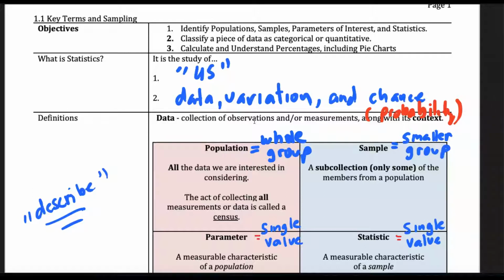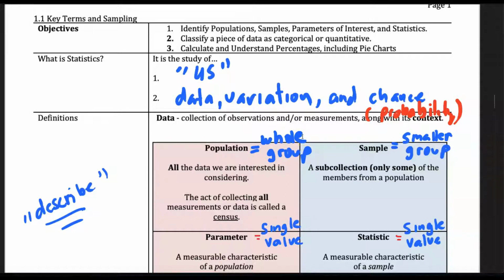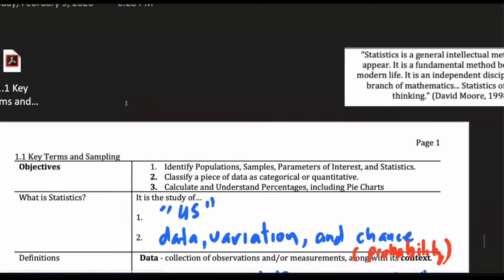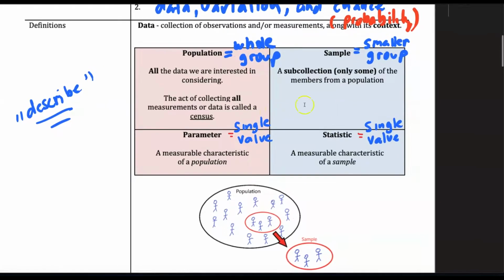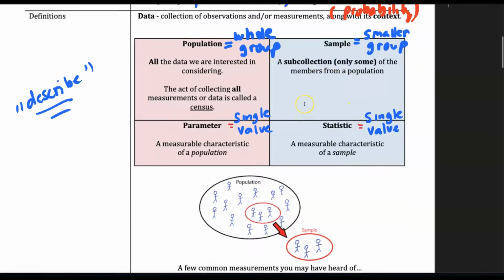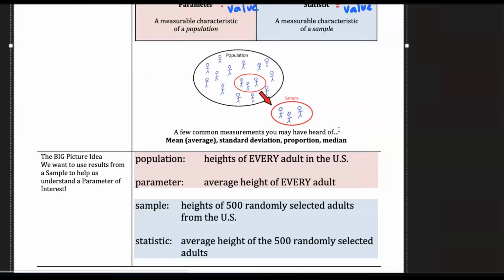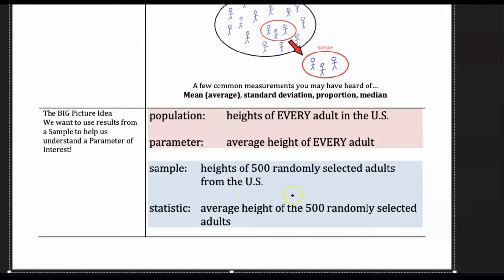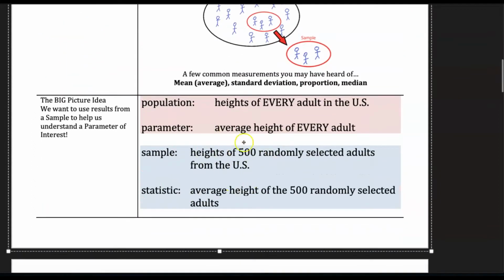Math 219 PG 1.1 Part 1 Sample and Population